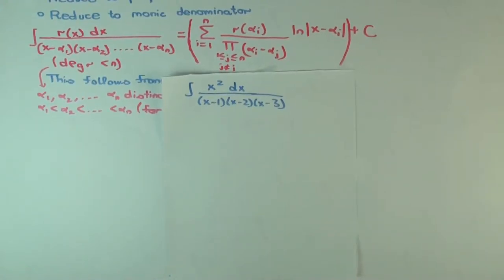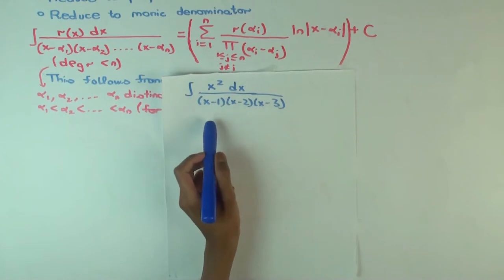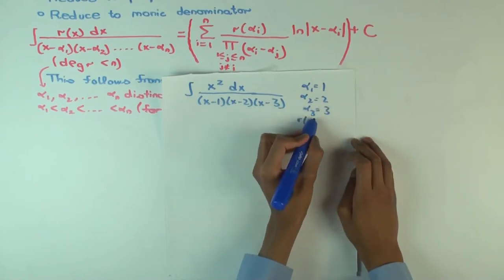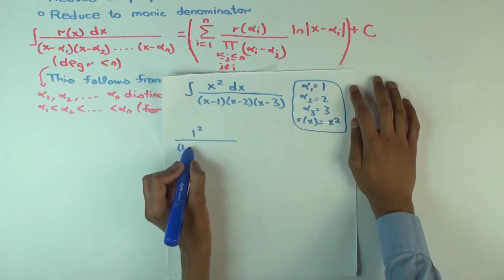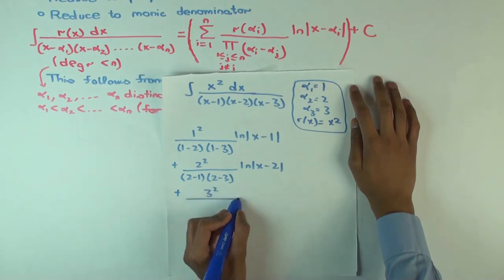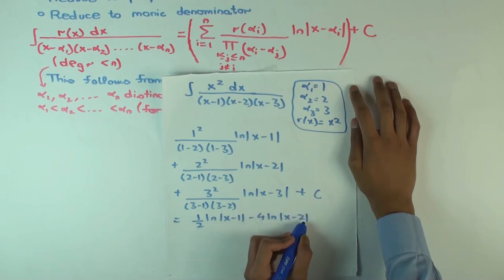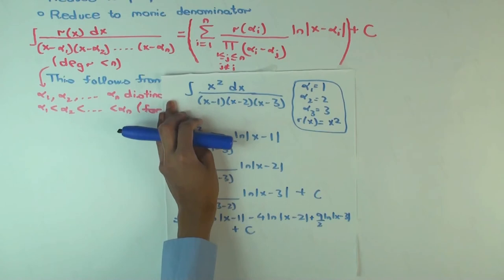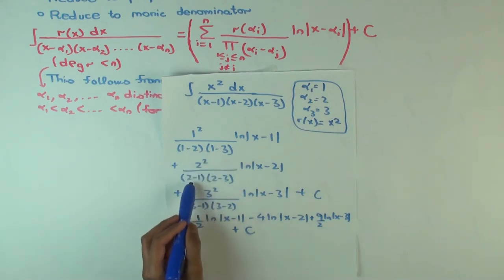Integration of rational function whose denominator has distinct linear factors: example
Video created by Ruinan Liu and Vipul Naik.